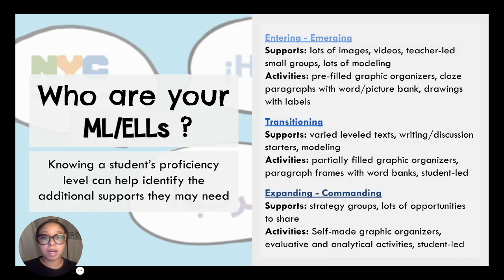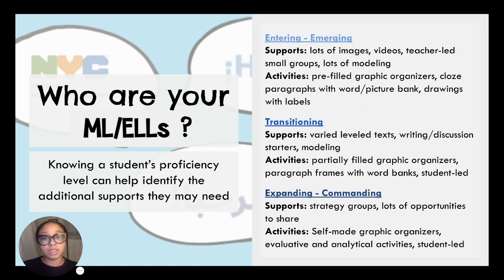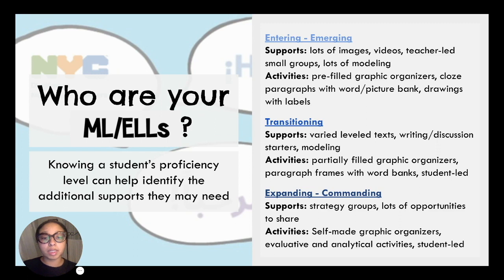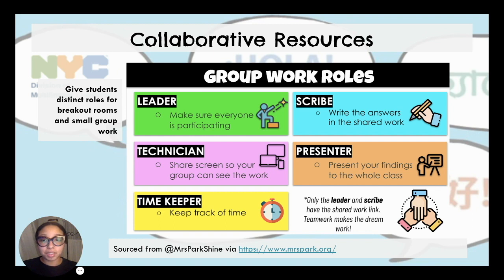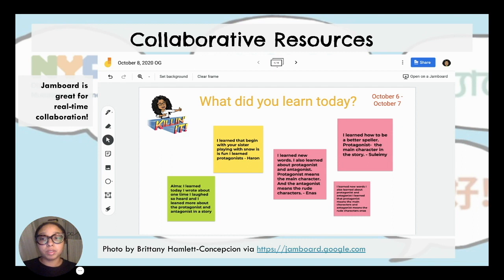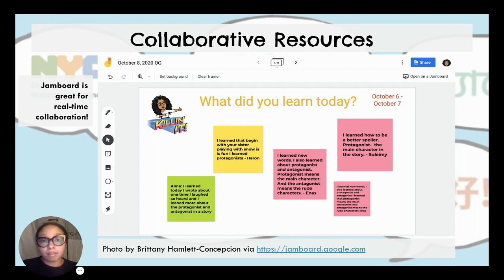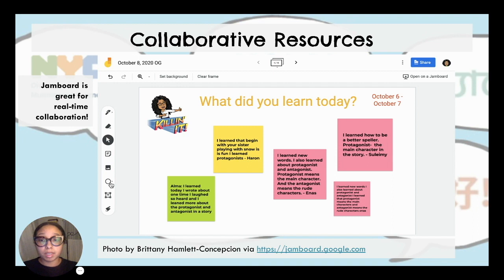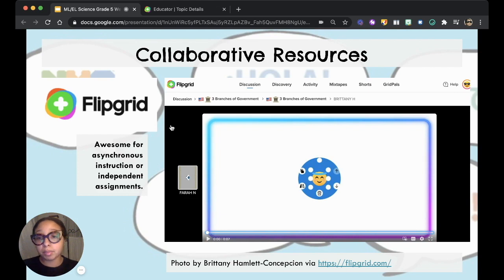MLELL Science K5 Collaboration Strategies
Teacher-facing guidance video for instructing ML/ELLs in upper elementary grades to collaborate while continuing the Unit 4: Protecting Earth's Resources from the Core Knowledge Science curriculum.